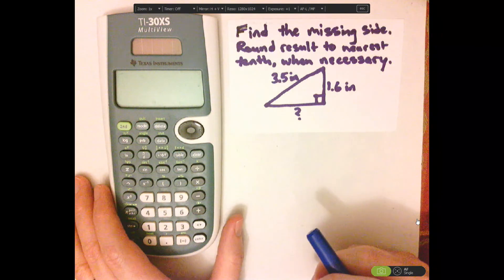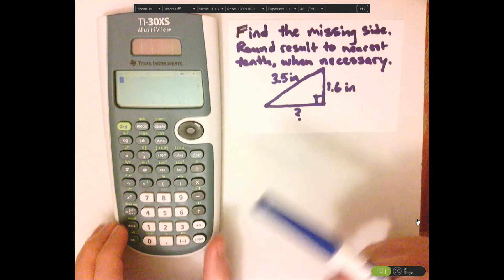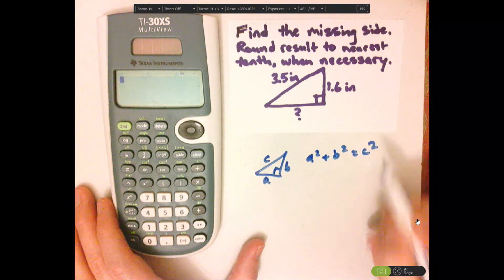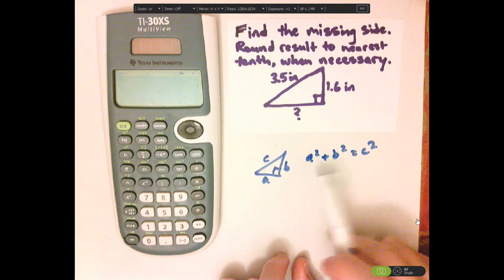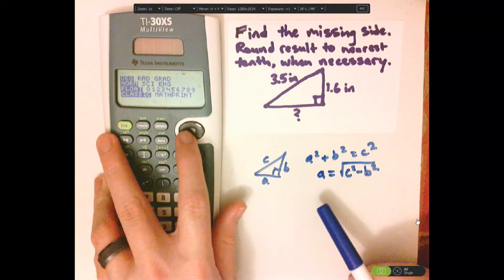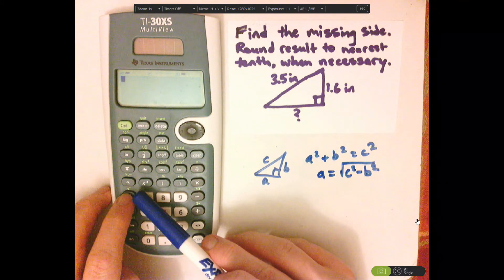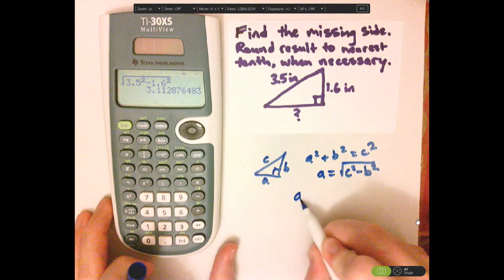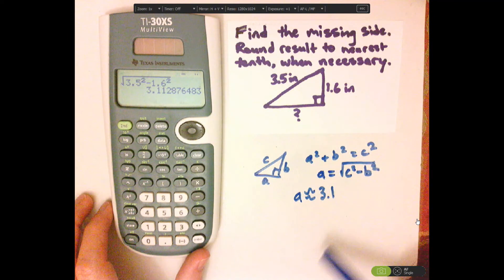Square root problem with TI-30XS multiview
With the TI-30XS multiview, I show how to solve a square root problem involving the Pythagorean theorem.